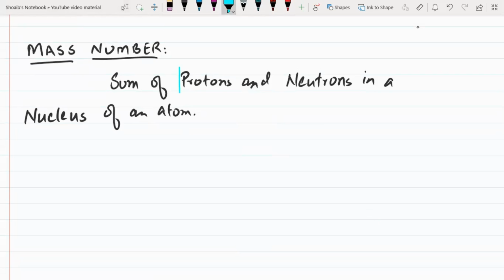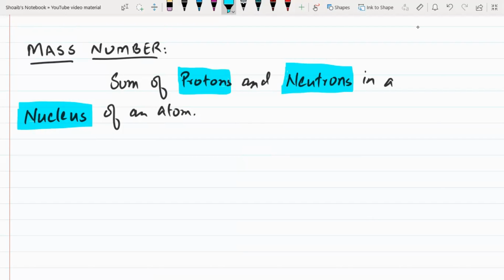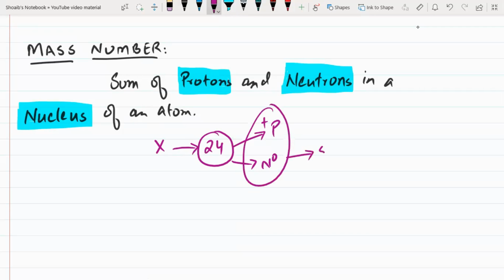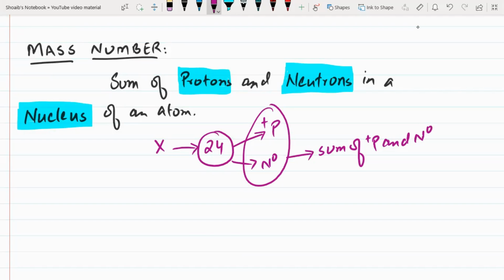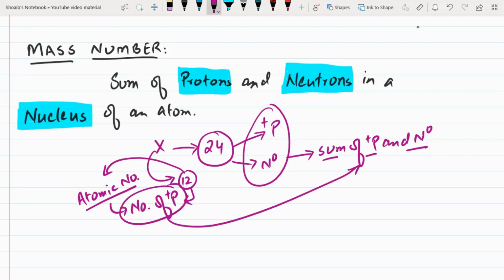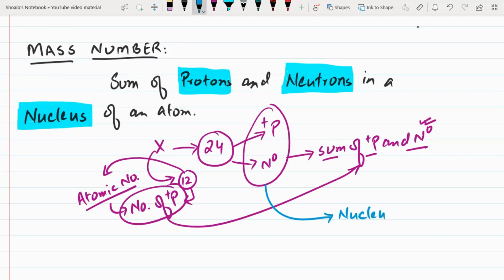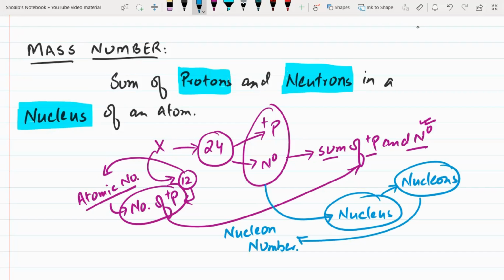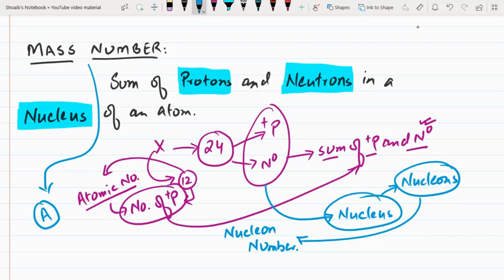IGCSE EDEXCEL IB DIPLOMA AND O LEVEL mass number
in this video detail discussion of mass number with some example.